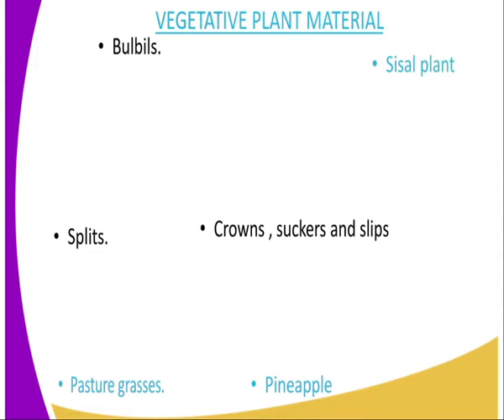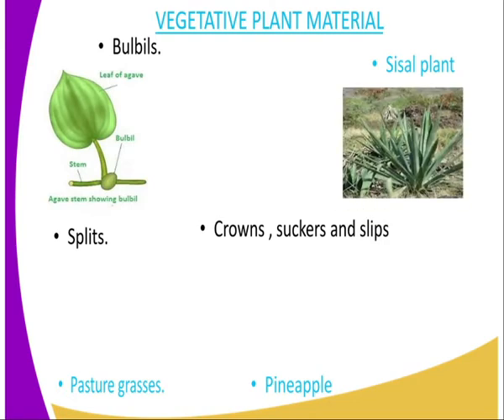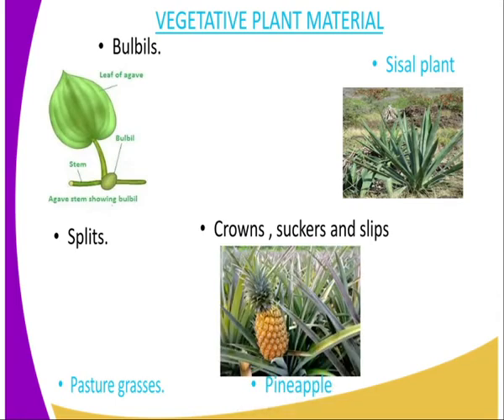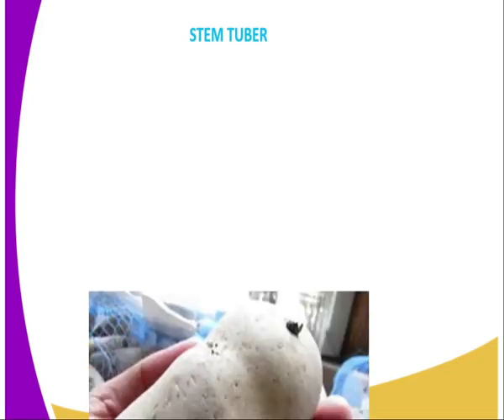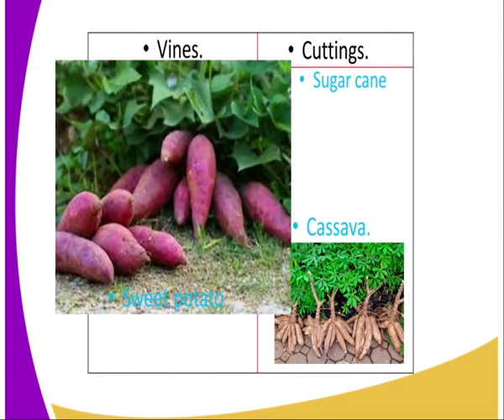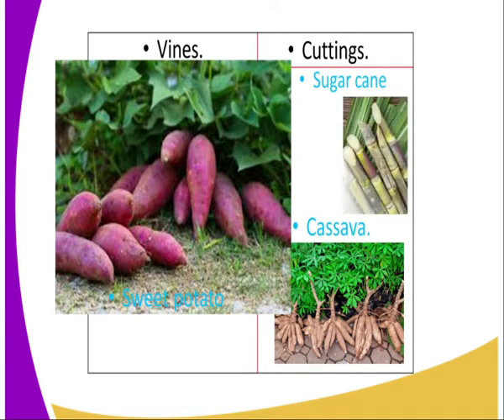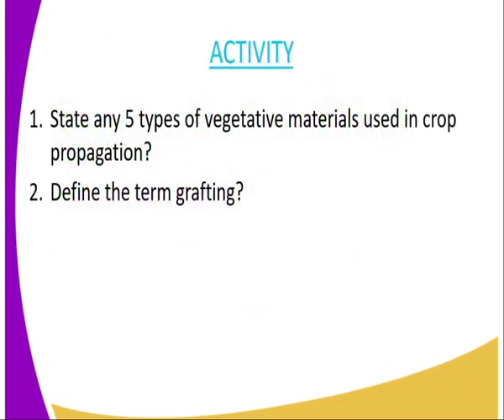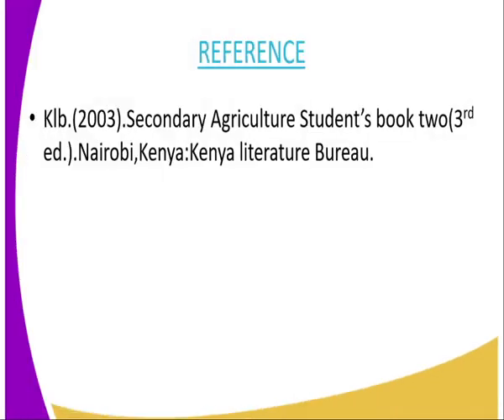Agriculture form 2,Vegetative plant material,lesson 10